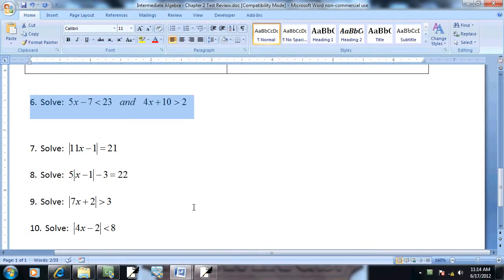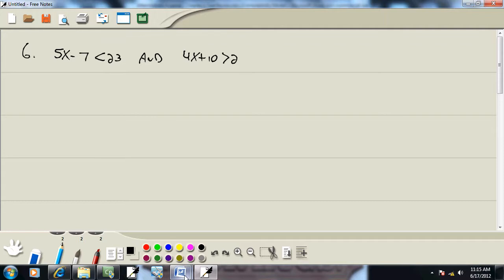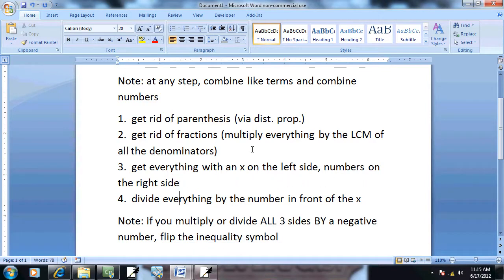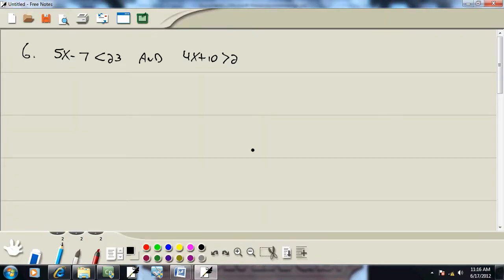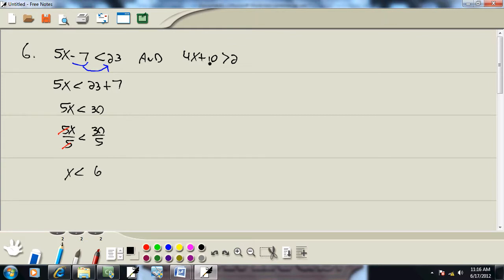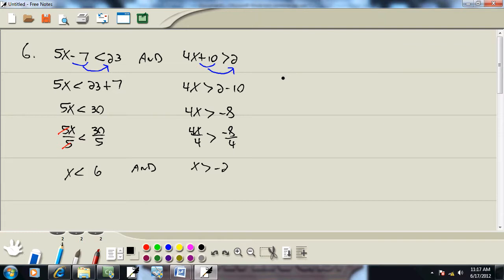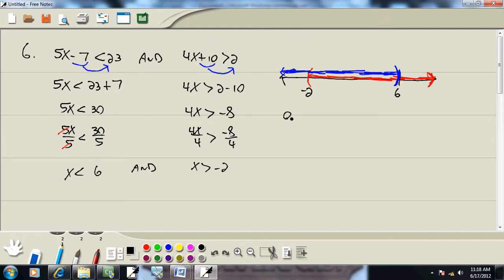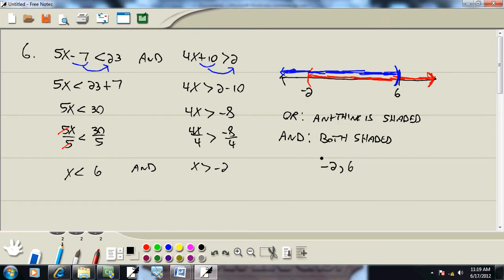Intermediate Algebra - Chapter 2 Test - Problem 6